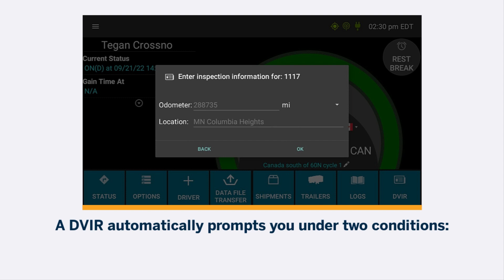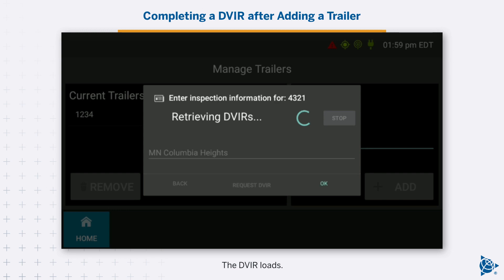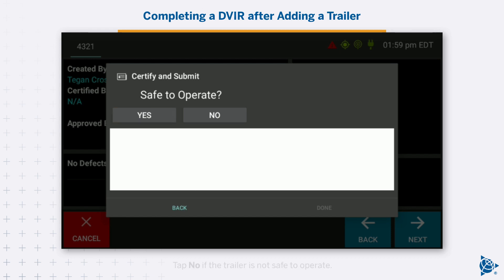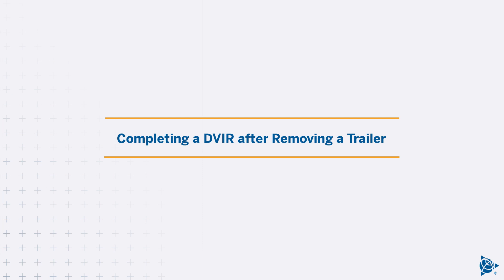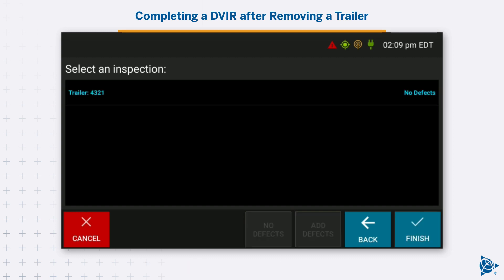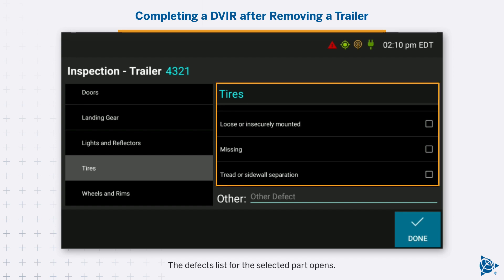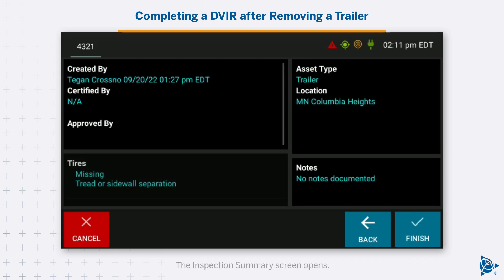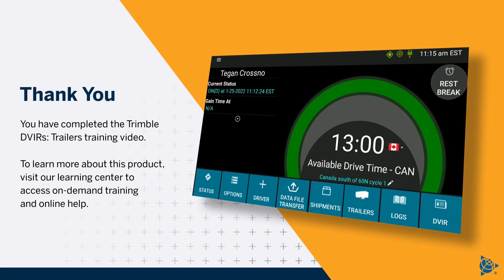Trimble DVIRs Trailers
Trimble’s Driver-Vehicle Inspection Report makes it possible to record defects, verify the safety of a trailer, and make edits to completed inspections electronically. It is an additional service that is turned on by your carrier.

In this video, we will review how to complete a Trimble DVIR from your mobile device, after adding and removing a trailer.